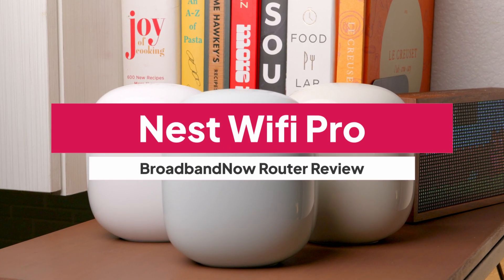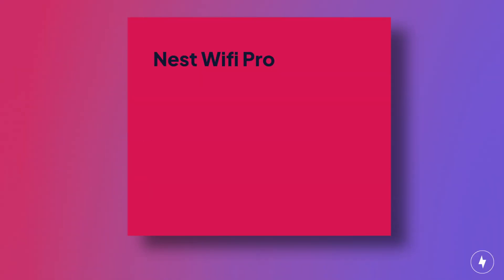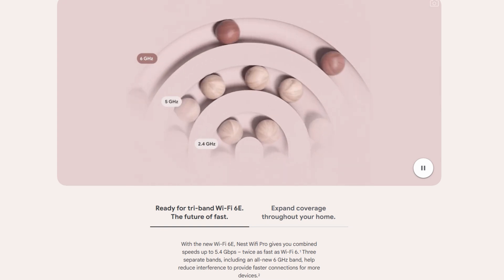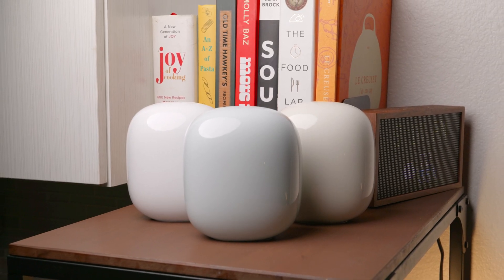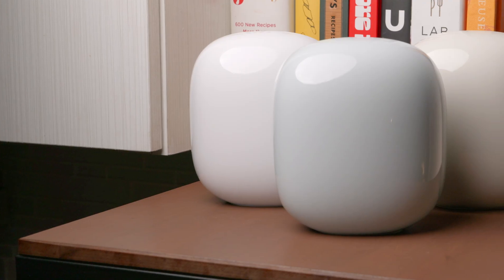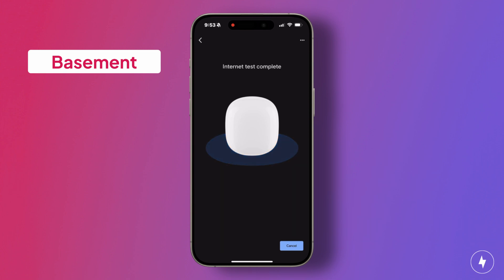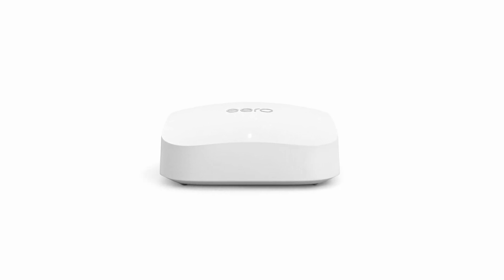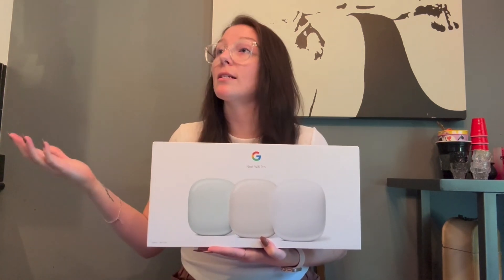Google Nest Wifi Pro Review | Fast But Could Be Faster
In our Google Nest Wifi Pro review, we take a closer look at how this mesh Wi-Fi system performs compared to other Wi-Fi 6E routers. We cover specs, installation, performance and overall value so you can decide if the Google Nest Wifi Pro is the right fit for you.

Timestamps:
0:00 Intro to the Google Nest Wifi Pro
0:26 Intro to Broadband Expert Melanie Merritt and Tech Tester and Reviewer Hanna Shemke
0:47 Google Nest Wifi Pro Overview
1:01 Specs and First Glance
2:29 Pricing and Value
2:42 Installation
3:10 Mobile App Navigation
3:47 Real-Time Speed Performance Test
4:37 Comparison to Competitors
4:59 Hanna's Verdict
6:55 BroadbandNow Verdict
7:35 Outro

Melanie Merritt is a Broadband Expert at BroadbandNow.com, providing helpful guides and reviews for the everyday tech consumer.

Hanna Shemke is a Tech Tester and Reviewer at BroadbandNow.com, providing her honest thoughts and expertise on internet equipment for the everyday consumer.

To find out which mesh Wi-Fi systems are the best, check out

To find out which Wi-Fi Range extenders are the best, check out